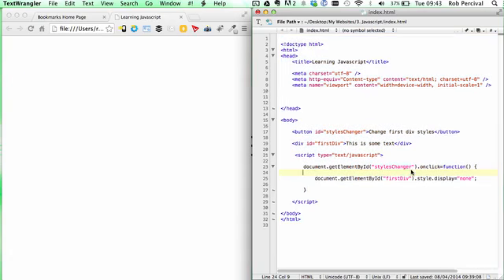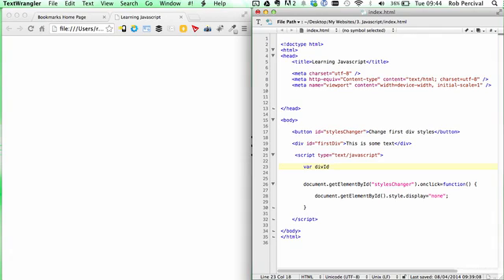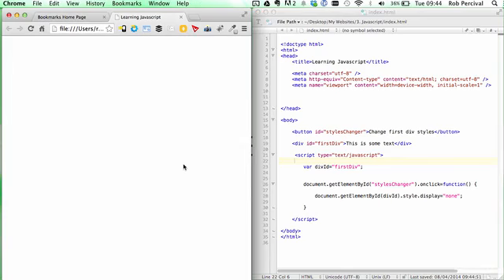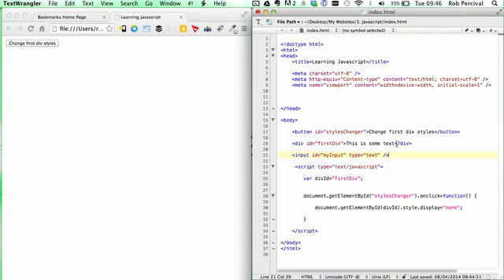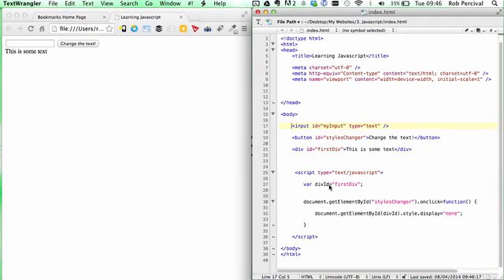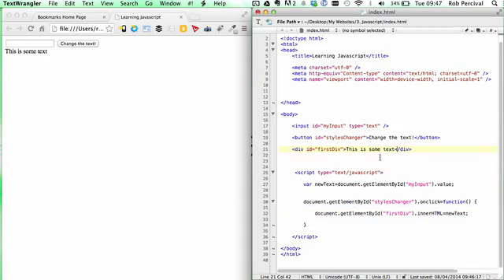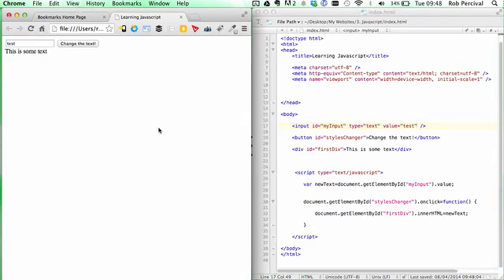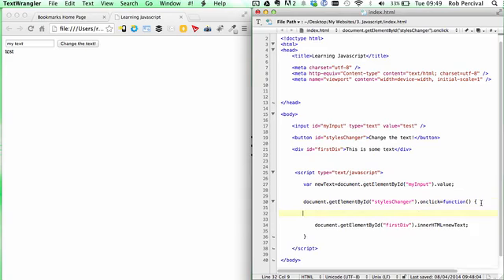Lecture 6 VARIABLES